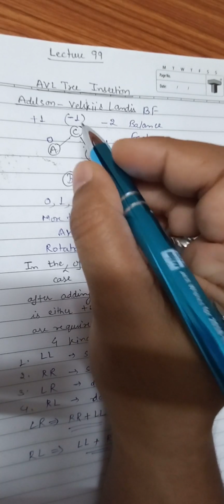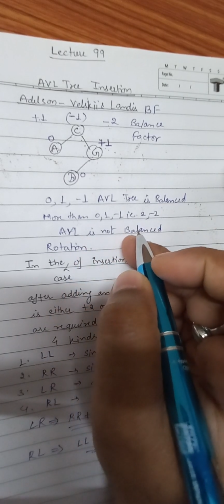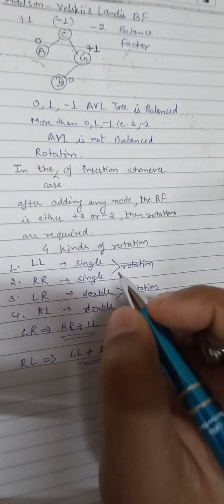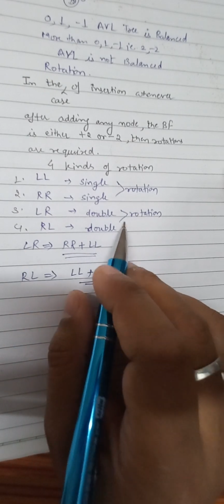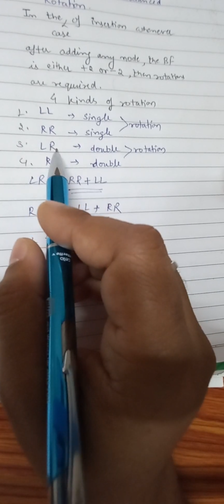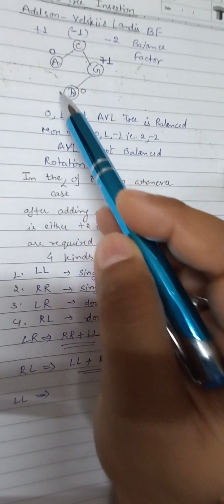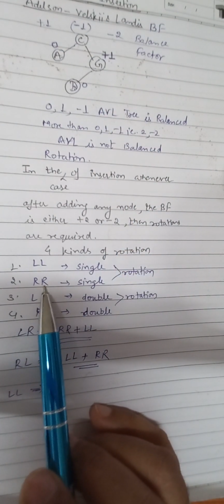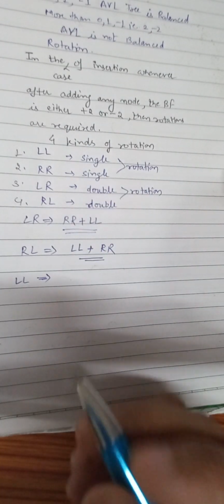Data Structures: Balancing AVL Trees for Efficient Insertion 🌳🎯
Dive into the world of AVL trees and learn how to maintain balance through rotation operations during insertion! 💡
In this video, we'll explore the concept of balancing factor calculation and rotation in the context of AVL tree insertion. AVL trees are self-balancing binary search trees that ensure logarithmic time complexity for search, insertion, and deletion operations. 🔍
You'll learn how to calculate the balancing factor of a node and determine the appropriate rotation (left, right, left-right, or right-left) to restore balance after inserting a new node. 🔄 Through engaging examples and step-by-step explanations, you'll gain a deep understanding of the AVL tree insertion process and the importance of maintaining balance for optimal performance.
Get ready to master the art of AVL tree balancing and unlock the power of efficient data storage and retrieval! 🎥 This video will equip you with the knowledge and tools to tackle these essential data structure concepts. 🌳🎯

Amazon.com